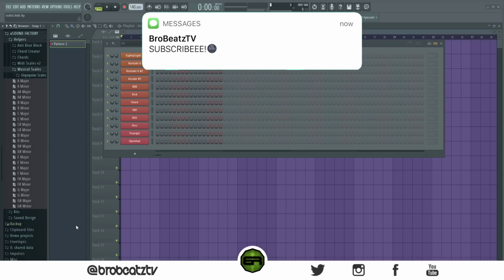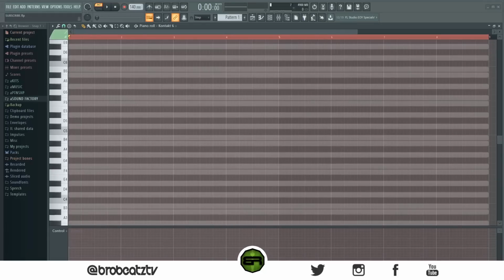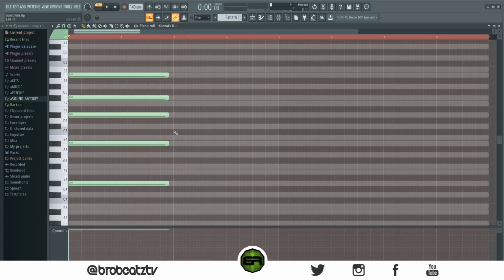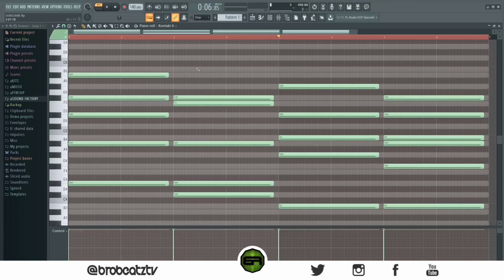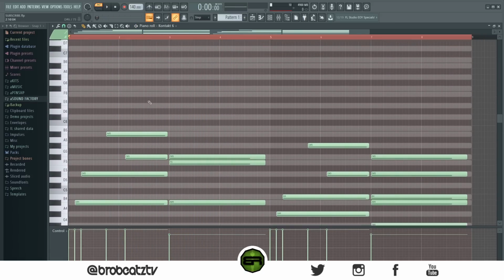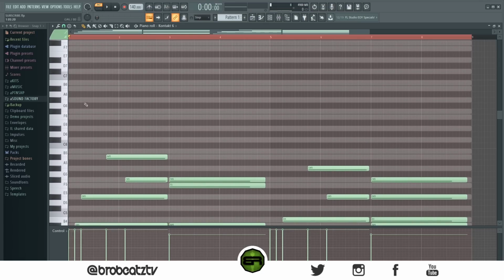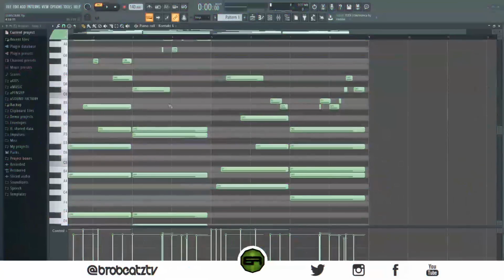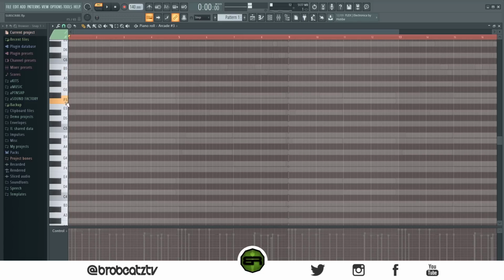How To Make A NoCap Type Beat (How To Make Emotional Melodies for NoCap) 🔥😭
Chords - 1:22
Vocals - 7:56
Drums - 11:56